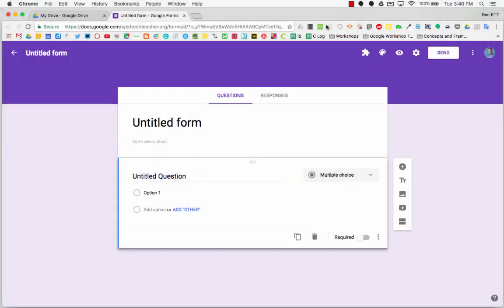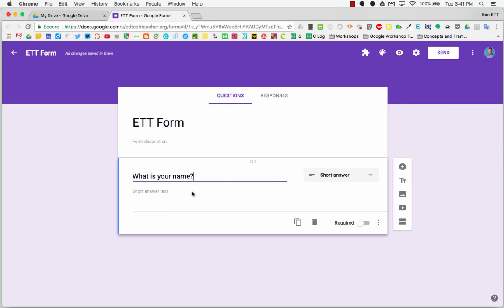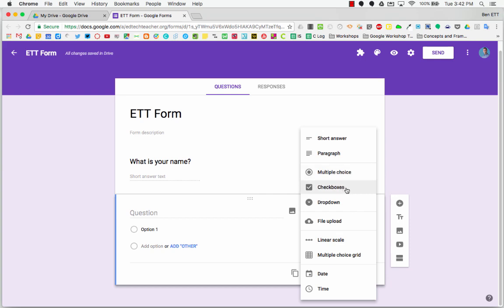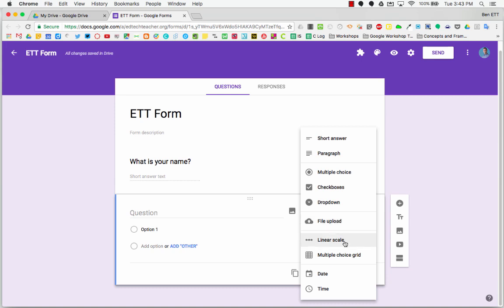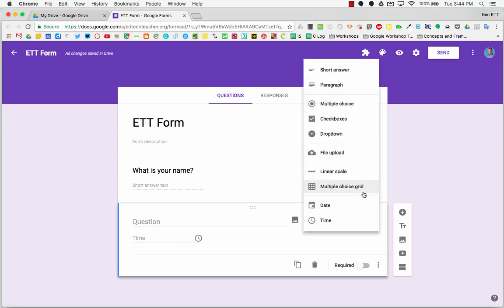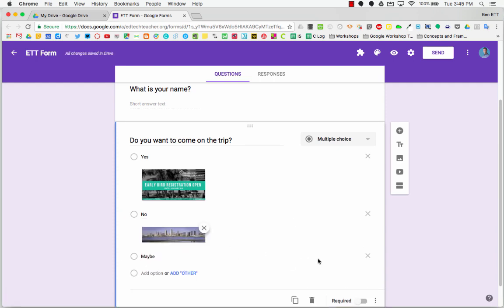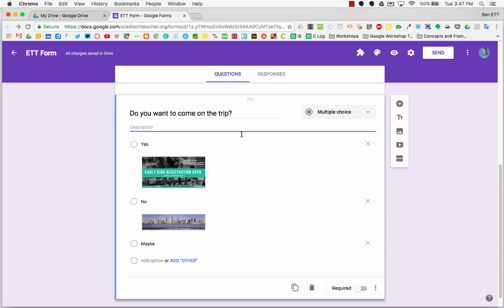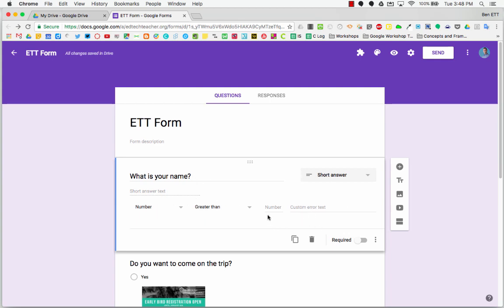Introduction to Google Forms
This is a beginner overview of how to create a Google Form from Ben Sondgeroth. Look for part two!